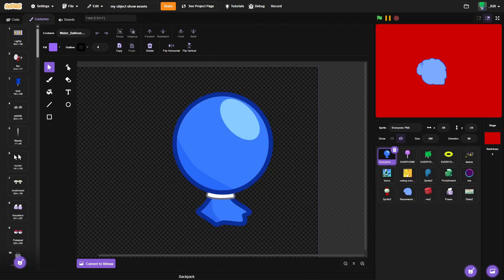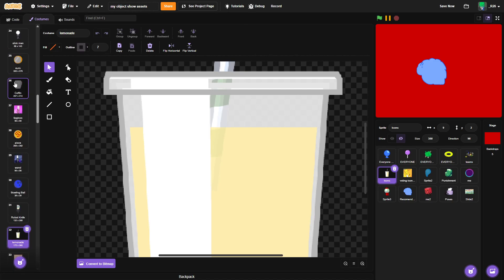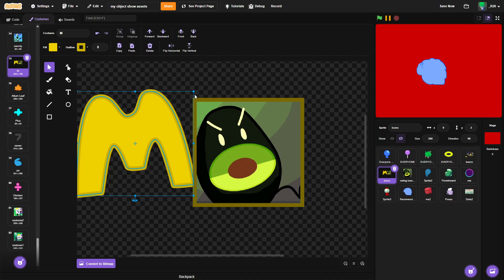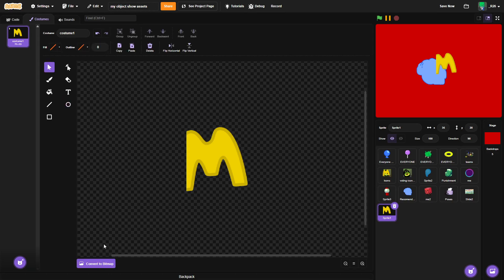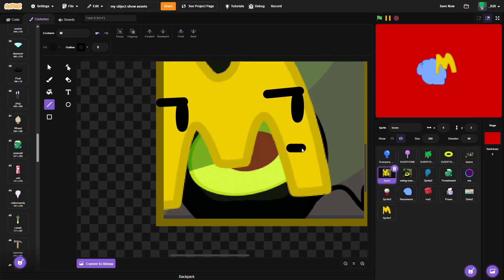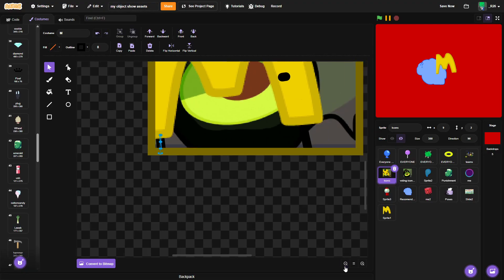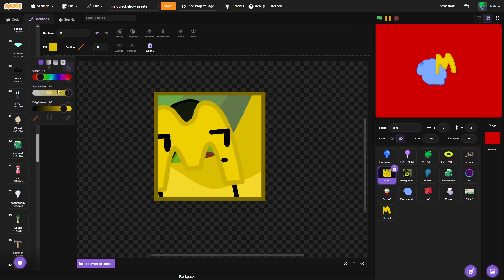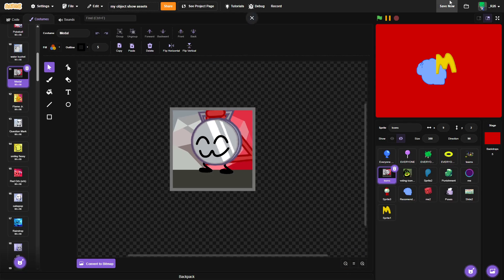How to make an object show icon (Polypawns style)